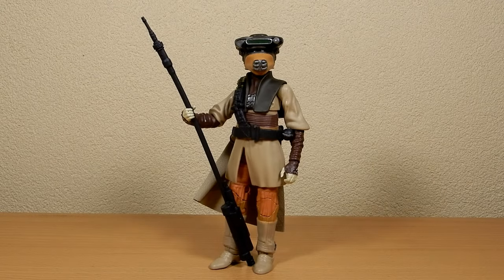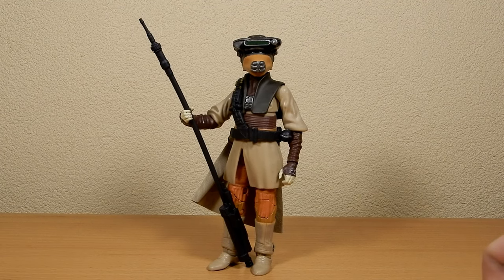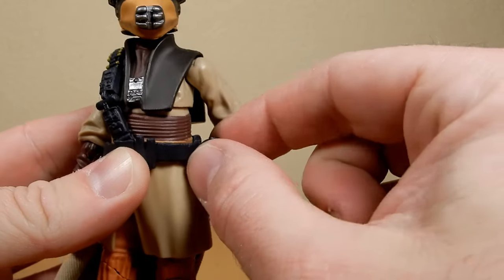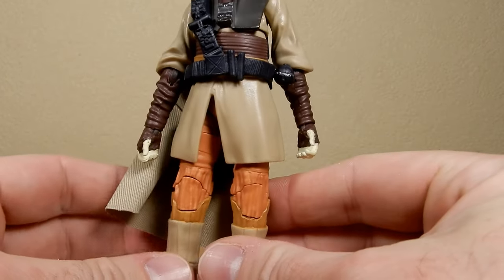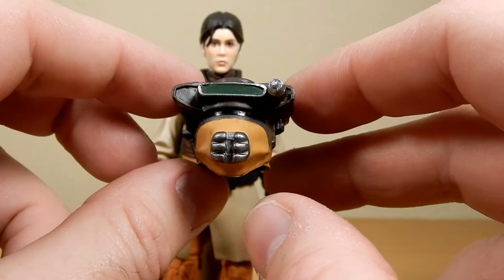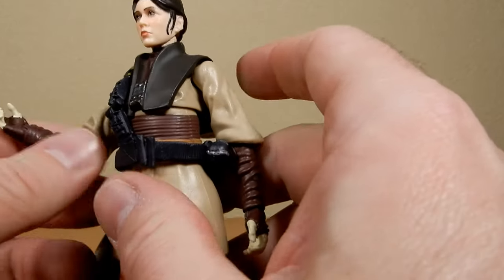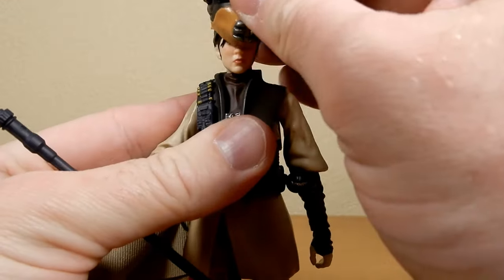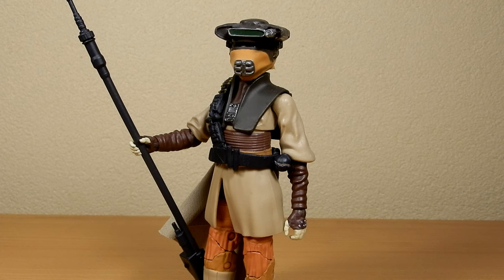PRINCESS LEIA ORGANA (BOUSSH) - STAR WARS THE BLACK SERIES ARCHIVE